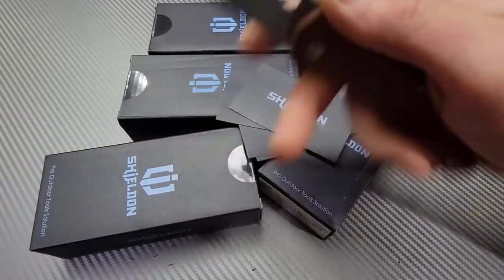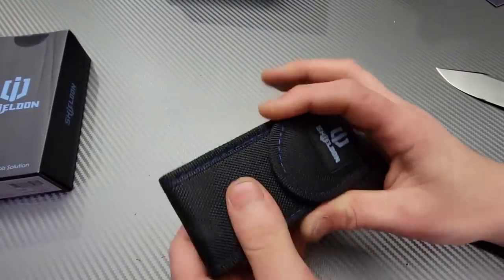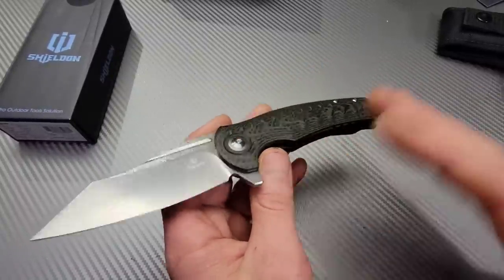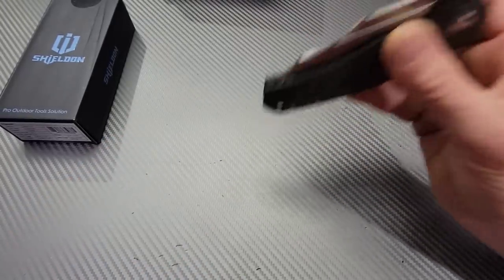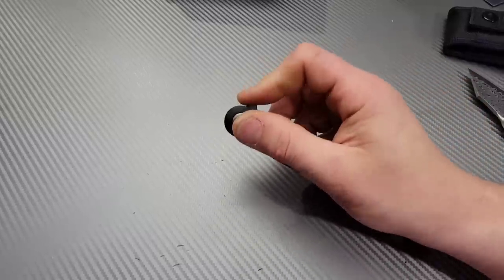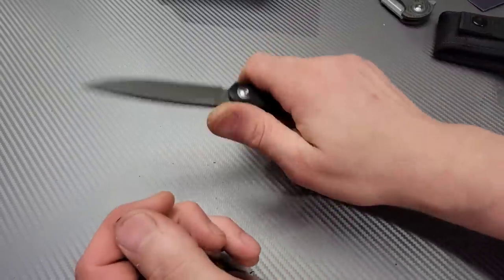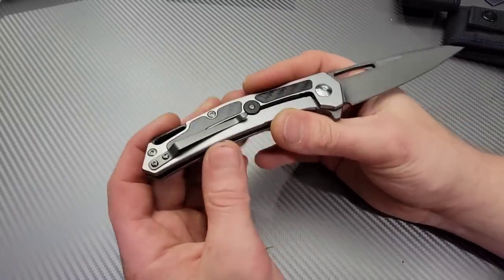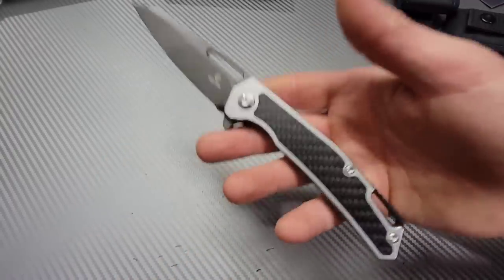BRAND NEW KNIFE COMPANY SHIELDON KNIVES FIRST IMPRESSIONS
Ceramic Rod

DIAMOND ROD

Tri stone

Jewelers loupe

Wiha Bits

Locktight stick

2 pack original & heavy KPL

Silicon Rings

OR